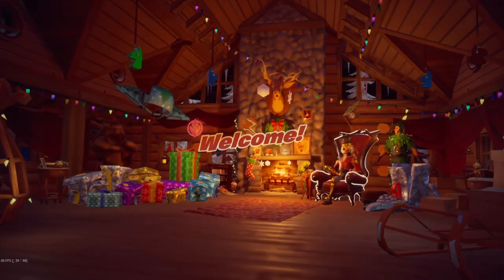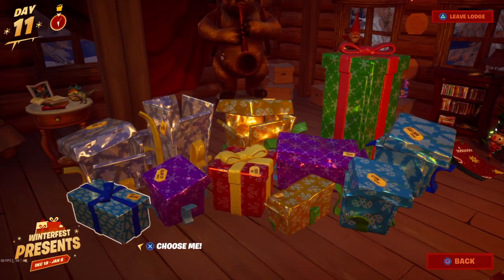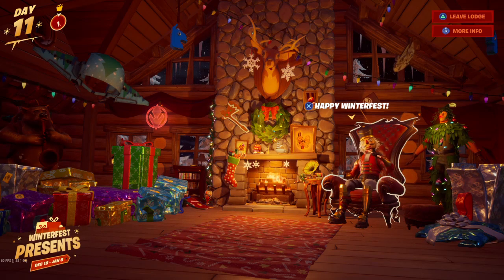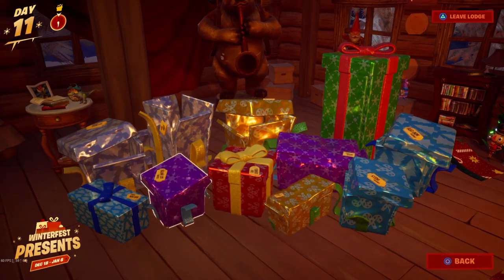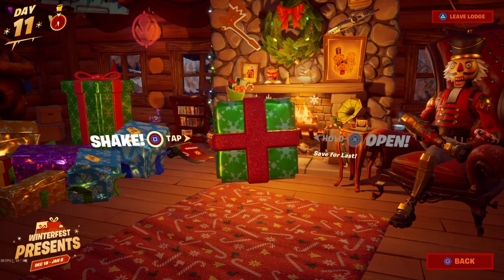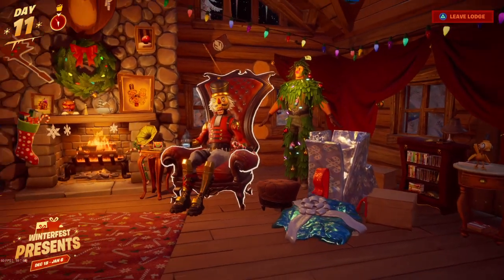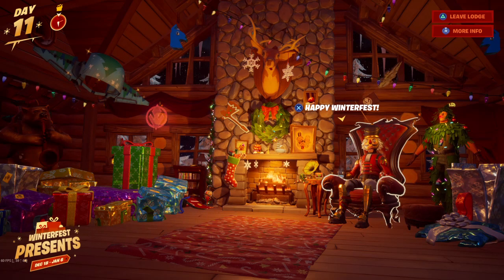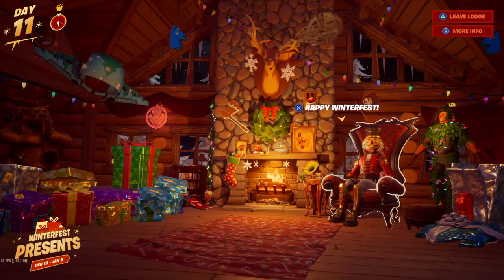How to Get The *FREE* Wooly Warrior Skin EARLY in Fortnite Winterfest! (MAMMOTH SKIN)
This trick will allow you to open the Wooly Warrior skin at winterfest Day 11!

In this video I will show you how to open the last present on the left side. Which says you have to save it till last!

To open the last present you just have to open all presents on the left side and that's it!

How to Get Wooly Warrior Skin from Winterfest Presents! Opening Last Winterfest Present!

You can now get the WOOLY WARRIOR skin / woolly mammoth skin in fortnite right now! In the present that says save for last you can now open it!

Open this hidden present in fortnite winterfest to unlock the free wooly warrior skin in fortnite battle royale! Secret presents in winterfest fortnite battle royale!

Fortnite Battle Royale Last Present Opened! And it contains a FREE Skin Reward Called Wooly Warrior AKA woolly mammoth Skin!

How to get WOOLY WARRIOR SKIN FREE! (Fortnite Winterfest)

In this video I show you how to get the Wooly Mammoth skin free in Fortnite Chapter 2. The Wooly Mammoth skin will be available as a Fortnite Winterfest rewards or present. This is a limited time skins as we don't usually get free skins in Fortnite: Battle Royale.

How To Get FREE Woolly Mammoth Skin (RELEASE DATE) Fortnite Wooly Warrior Skin Winterfest Present

Today I talk about the new free fortnite skin called the wooly mamoth skin and is a new winterfest present in fortnite battle royale. This is the last gift and how to open the last gift and inside the skins wil be there. The release date is today in fortnite winterfest presents rewards

Video Title: How to Get The *FREE* Wooly Warrior Skin EARLY in Fortnite Winterfest! (MAMMOTH SKIN)

Video uploaded & owned by TechWidget.